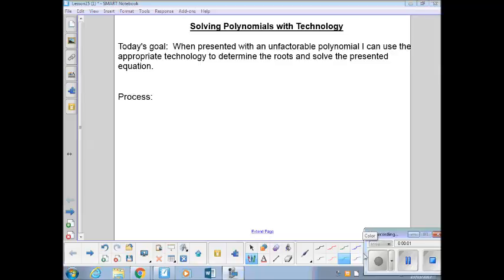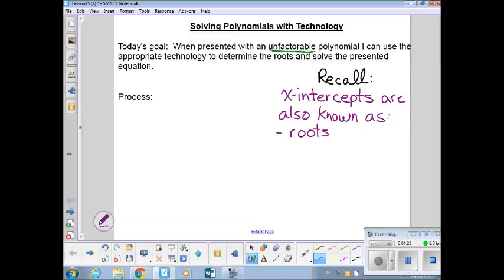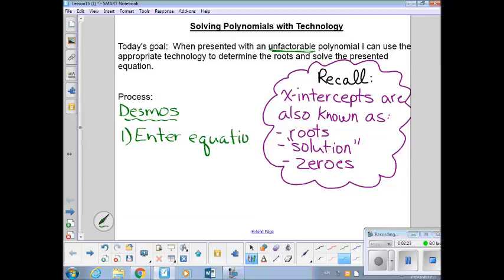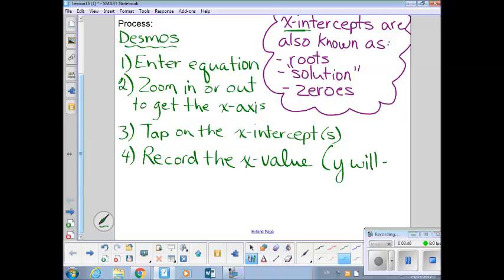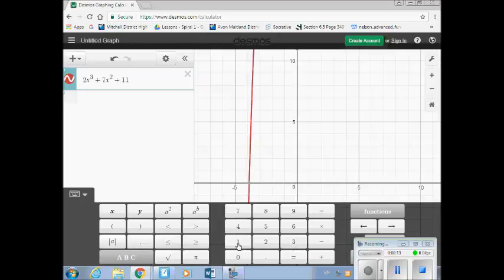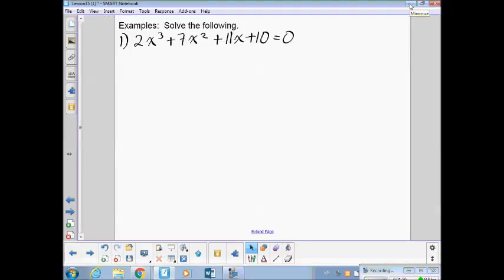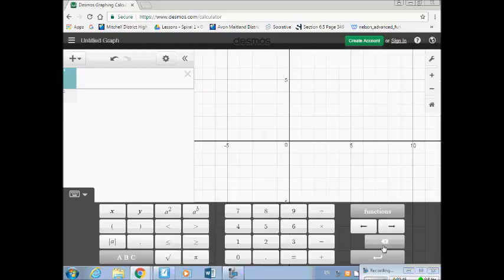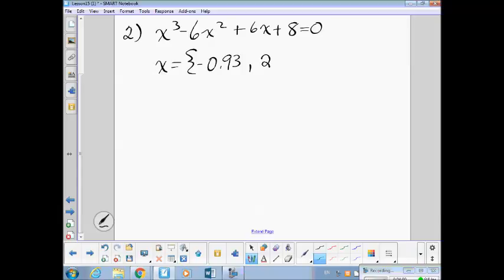MCT U3With Technology